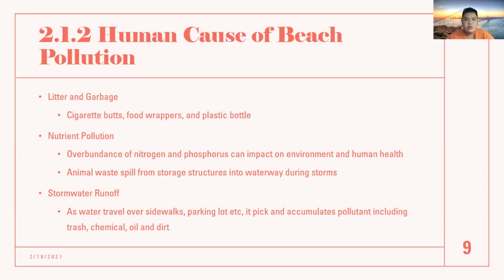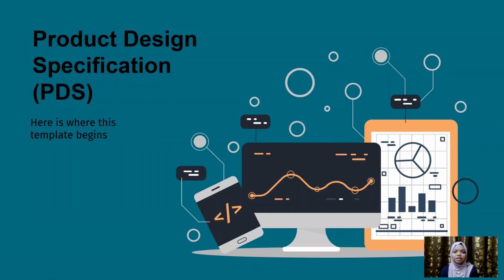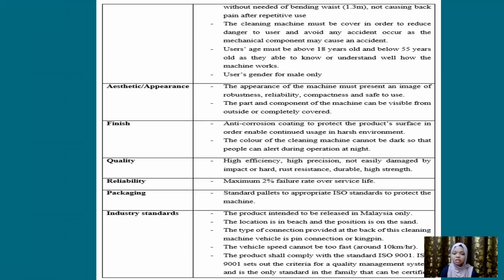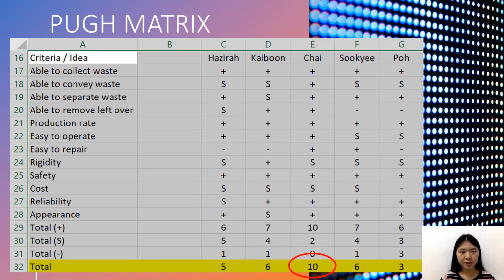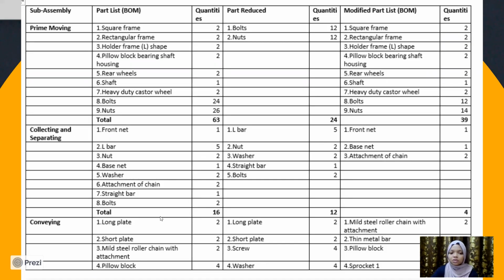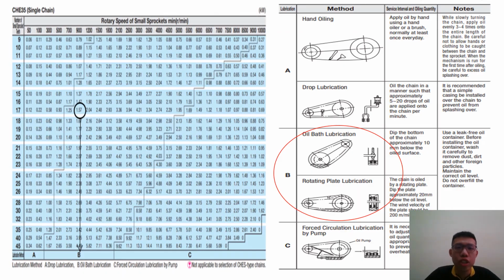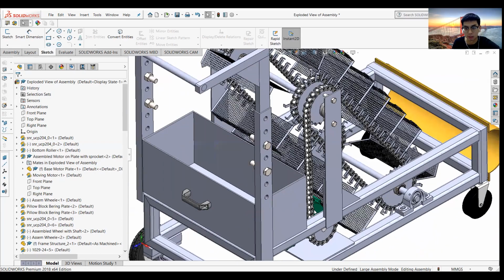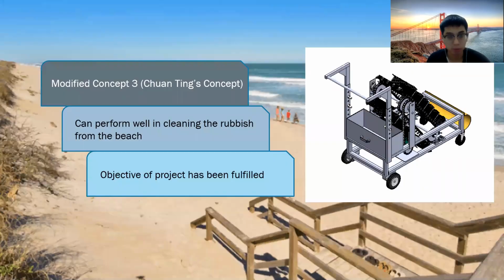SKMM4533 System Design: Group 2 Beach Cleaning Machine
This is a project of course SKMM4533 System Design from Universiti Teknologi Malaysia, Skudai.

Team Member:
Tan Kai Boon
Poh Tsu Wang
Yeong Sook Yee
Nur Hazirah Binti Roslan
Chai Chuan Ting